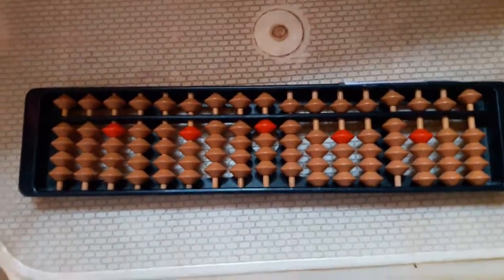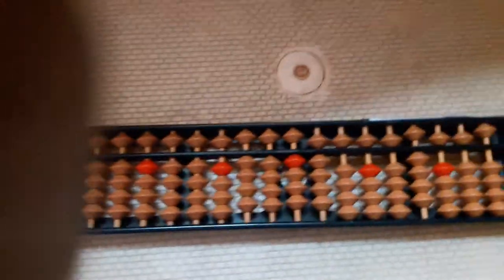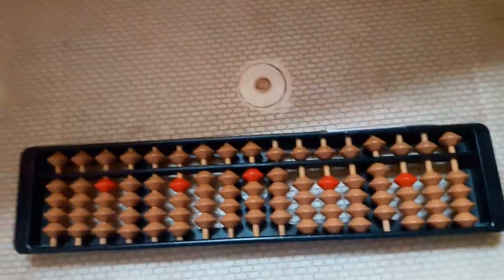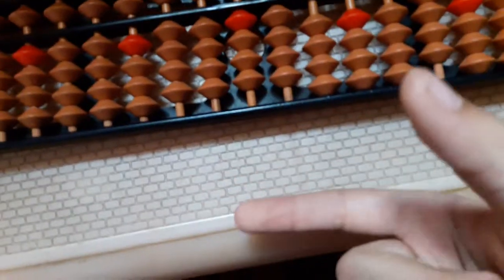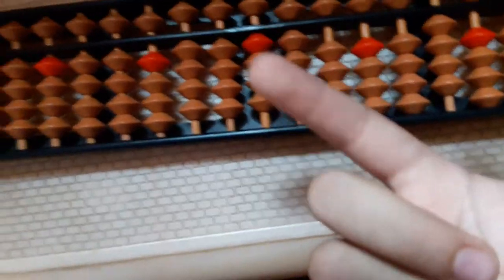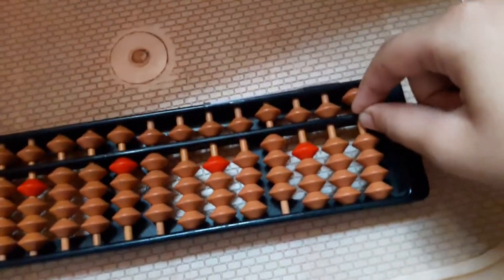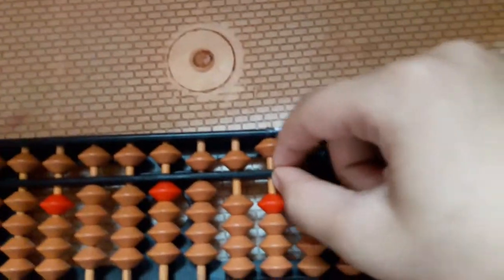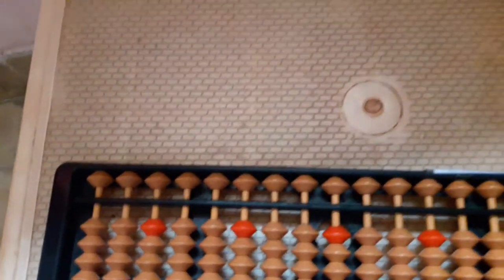How to clean abacus UCMAS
how to clean abacus